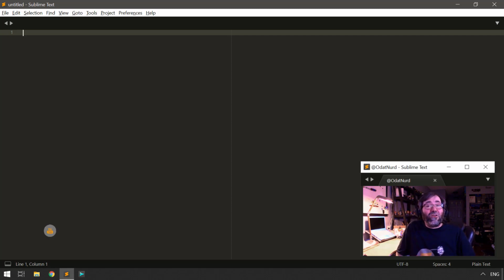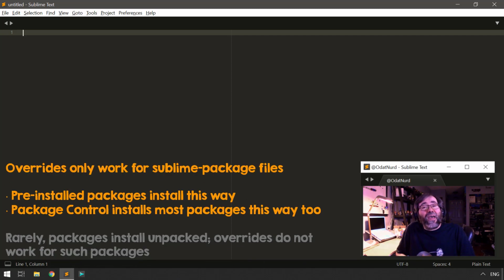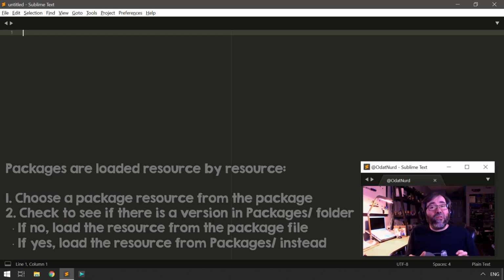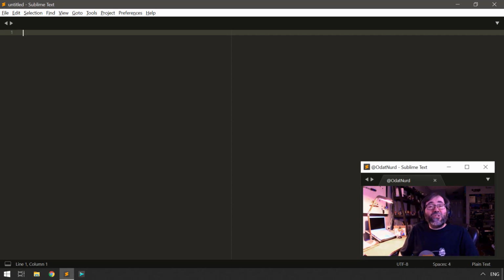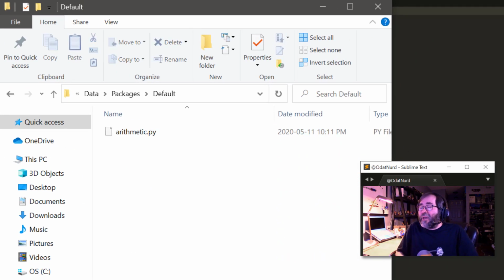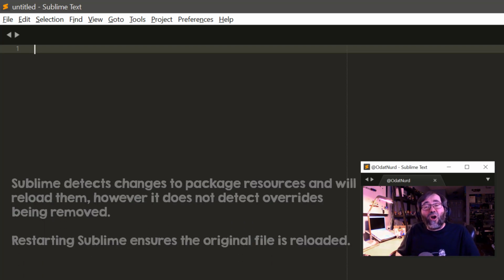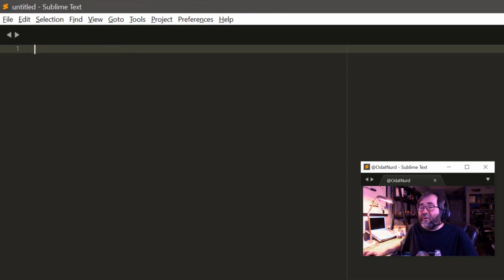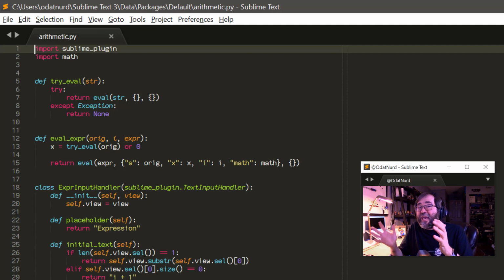[QT02] How to safely modify a package file in Sublime Text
There comes a time in every Sublime Text user's journey when they want to make a modification to a package in Sublime, but how do we actually do that? This is actually a simple task, and this video tells you how.

There's a right way and a wrong way to modify a package file, and making a change like this in the wrong way can cost you time (and sanity) further down the line. With these simople tips, you'll be creating package resource overrides in no time and getting Sublime working exactly the way you want.

Plugin 101: Be a Sublime package developer!